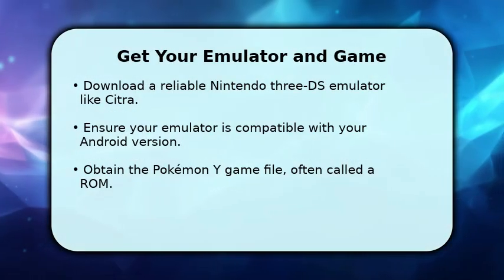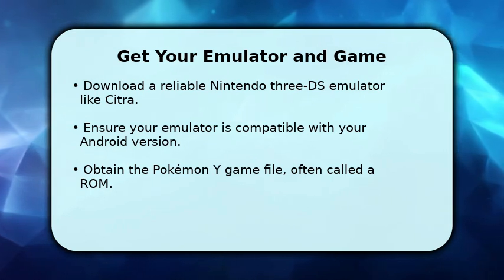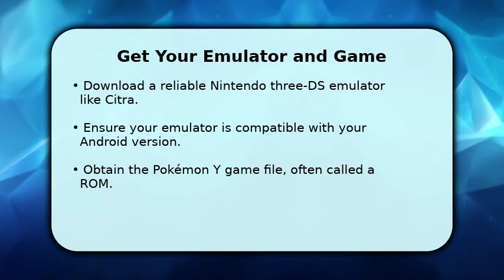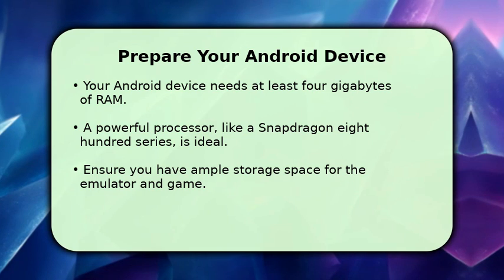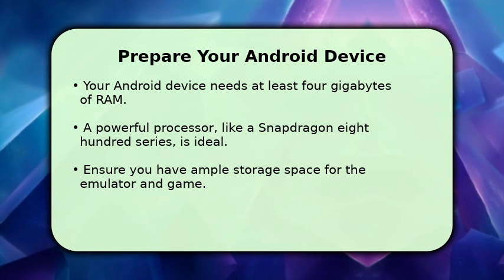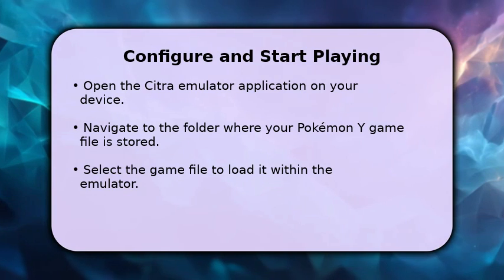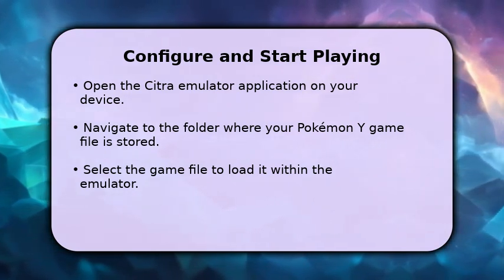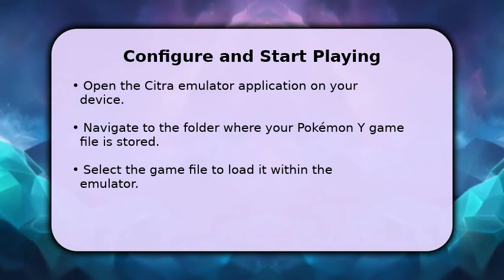How to Play Pokémon Y on Android - Step By Step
▸ (v) Learn how to play Pokémon Y on your Android device with this step-by-step guide. In this video, we will cover the basics of playing Pokémon Y, including how to navigate the game's menus, catch Pokémon, and battle opponents. Whether you're a seasoned gamer or just starting out, this tutorial is perfect for anyone looking to get started with Pokémon Y on their Android device.

Pokémon Y, Android games, gaming tutorials, Pokémon Y gameplay, how to play Pokémon Y, Pokémon Y on Android, step by step guide